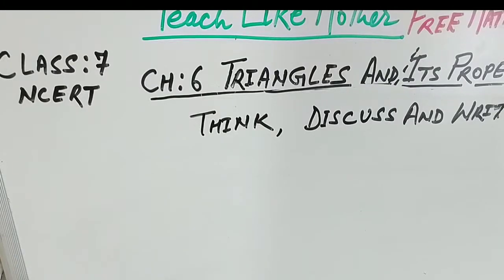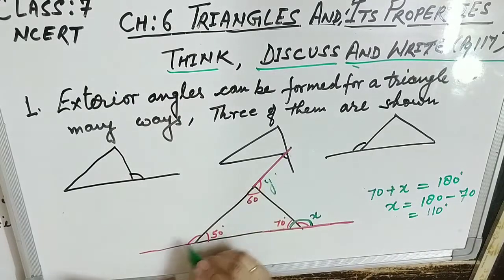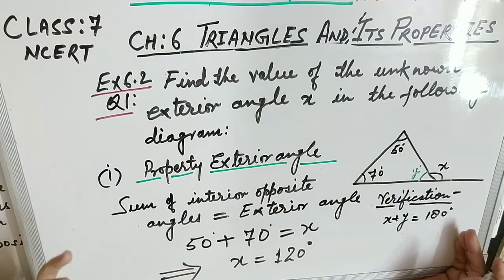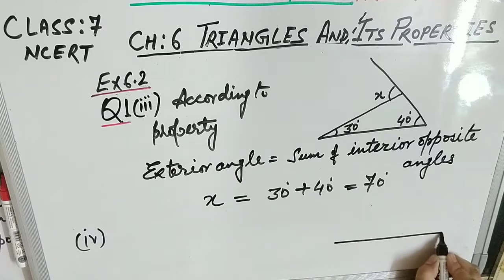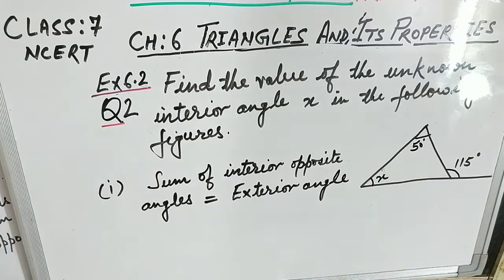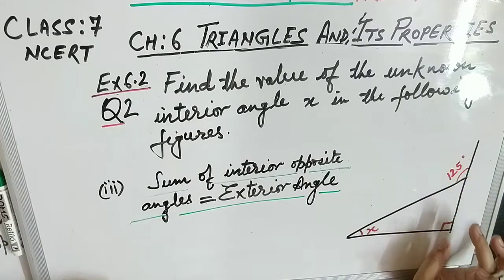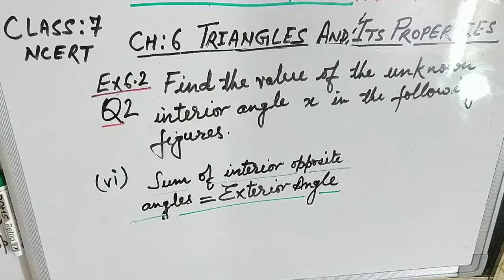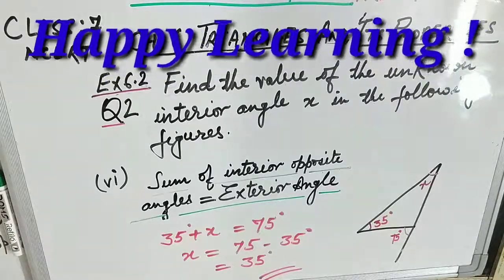Class 7। Ch 6। The Triangle and Its Properties। Ex 6.2। Solutions।Teach Like Mother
Find all the solutions of exercise 6.2 maths ncert book class 7 in this video.

 LINK  for

NOTE: I MAKE VIDEO ON DEMAND AND ITS COMPLETELY FREE. IF YOU WANT ANY TOPIC OF MATHS , CLASSES 1 TO 10 , TO BE COVERED , PLEASE SPECIFY THE NAME OF THE TOPIC AND CLASS. I WILL TRY TO MAKE VIDEO  AS SOON AS POSSIBLE.